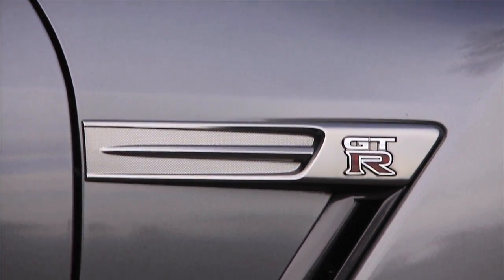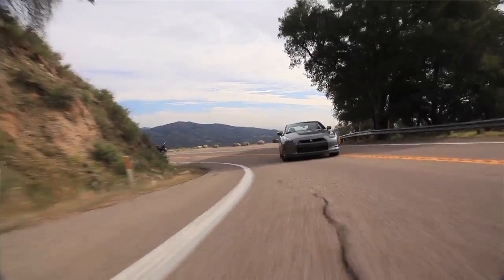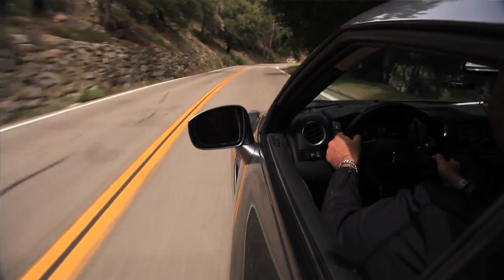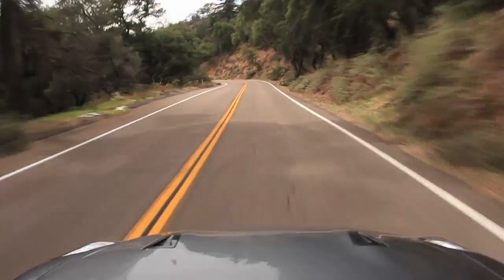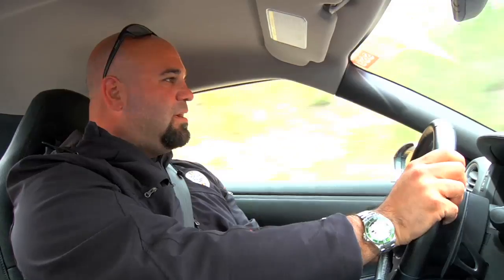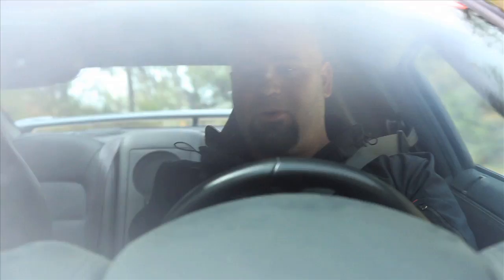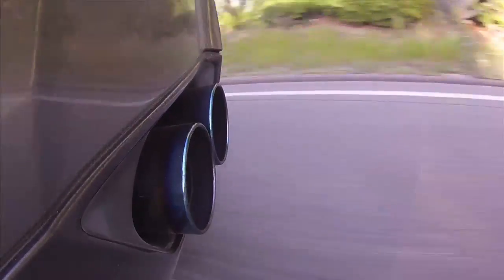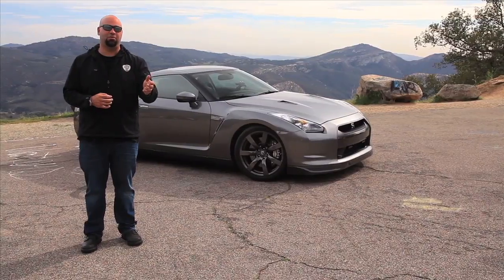The 950 HP Switzer E900 GTR - /TUNED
After last week's Runway Tuner Shootout, Matt couldn't resist taking the winning car, the E85 powered Switzer E900 GTR out for a little drive. What he finds is not just another GTR, because this is the fastest street car he's ever driven.